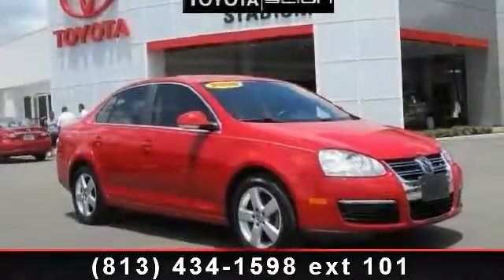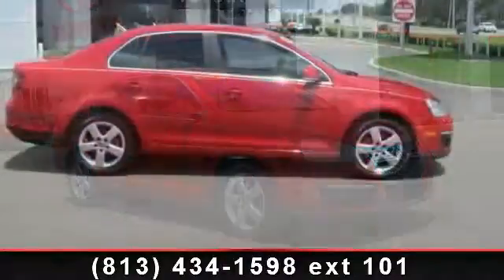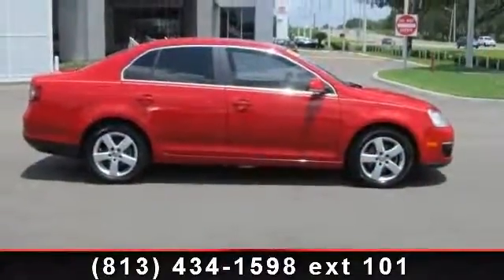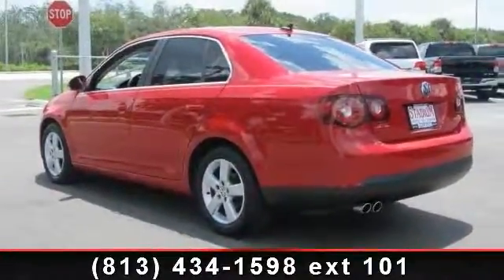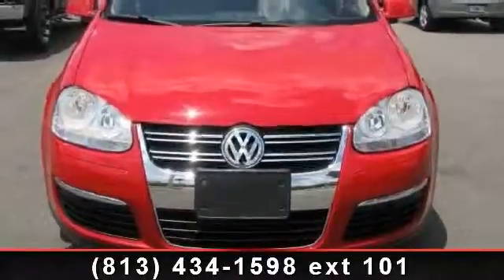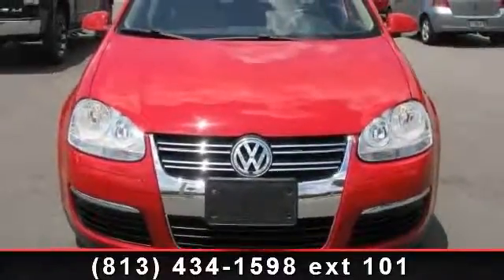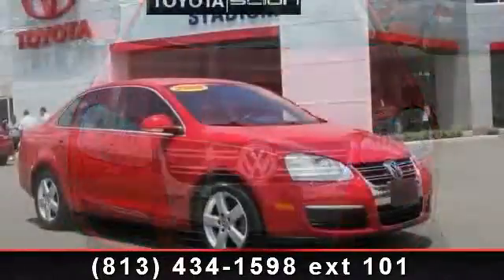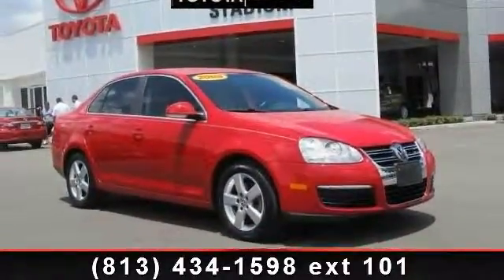2008 Volkswagen Jetta - Stadium Toyota - Tampa, FL 33614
Step in to the 2008 Volkswagen Jetta Se. If you are looking for an automobile with great features, look no further. Some of the top features included with this vehicle are Rear Head Air Bag, Heated Front Seat(s), Rear Bench Seat, Power Mirror(s), Power Windows, Brake Assist, Traction Control, and 4-Wheel Disc Brakes. Low mileage is an important factor in your purchase and this vehicle delivers a low odometer reading. This car won't be available much longer.